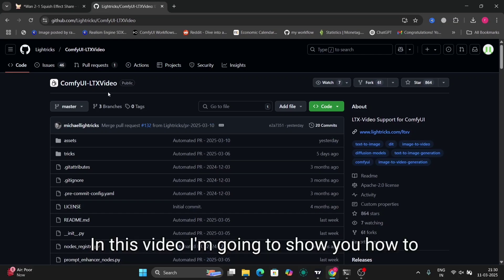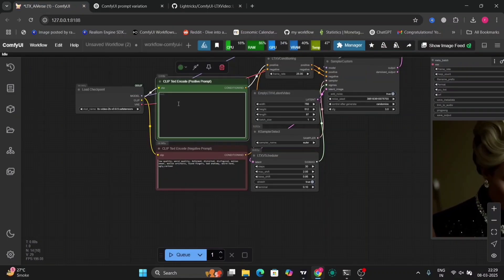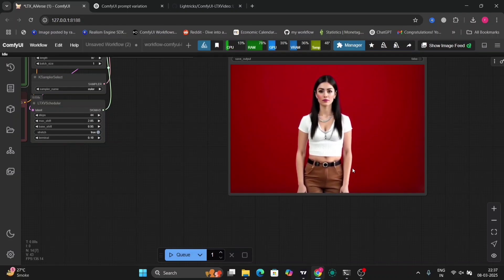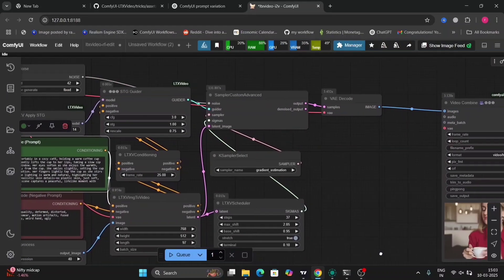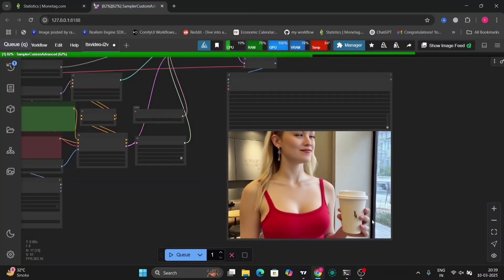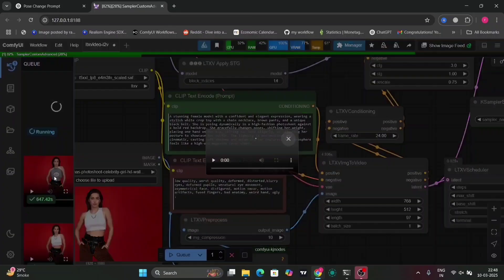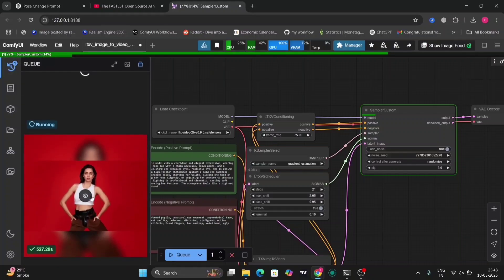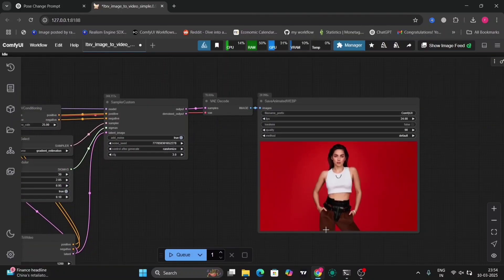LTX 0.9.5 ComfyUI: Fastest AI Video Generation & Ultimate Workflow Guide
Want to create AI videos faster than ever? In this video, I’ll show you how to use LTX 0.9.5 in ComfyUI for lightning-fast AI video generation with high-quality results. Whether you're working with limited VRAM or looking for the best workflow, this guide will help you maximize performance!

🔹 What You’ll Learn:
✔️ How to install and use LTX 0.9.5 in ComfyUI
✔️ Optimized settings for the fastest AI video generation
✔️ Best workflow for high-quality AI videos
✔️ Tips to reduce VRAM usage and boost efficiency

📌 Watch These Videos Next:
▶️ ACE++ Face Swap in ComfyUI: Next-Gen AI Editing & Face Generation!
▶️ Fast & High-Quality Face Swaps in ComfyUI: ACE++ Tutorial
▶️ Ultimate Guide to AI Face Swapping in ComfyUI
▶️ Best Low VRAM Workflow for Face Swapping in ComfyUI
▶️ Advanced Face Swapping Techniques with ACE++